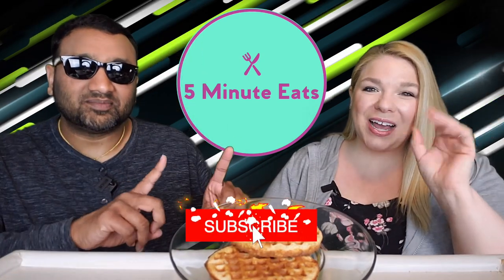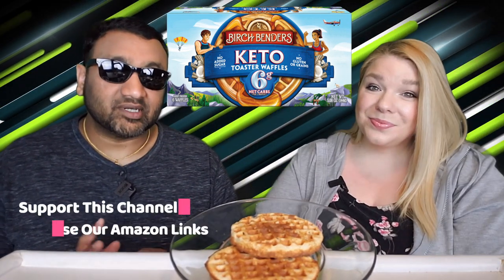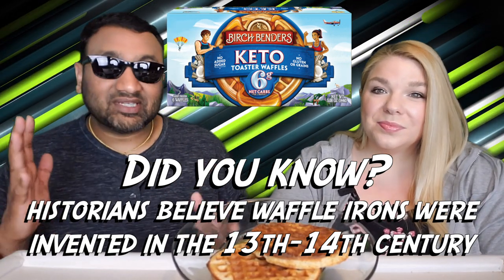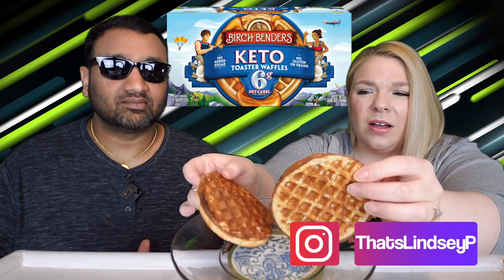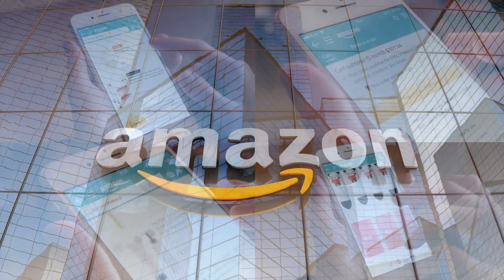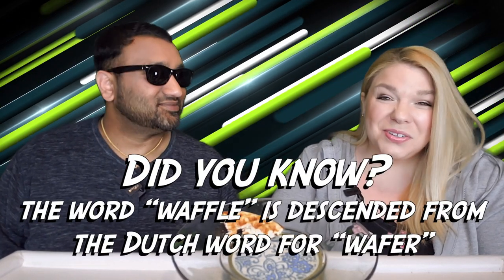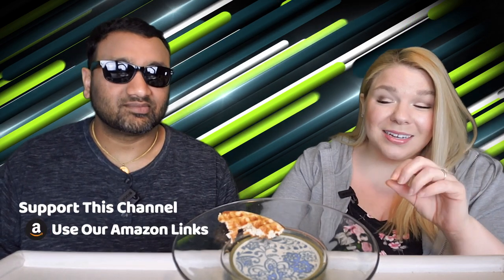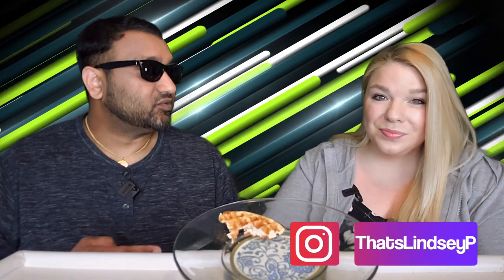Birch Benders Keto Toaster Waffles Review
SHOP THIS VIDEO
Birch Benders Keto Toaster Waffles